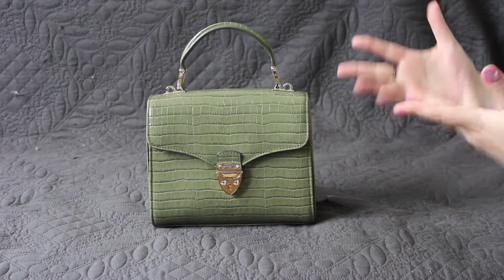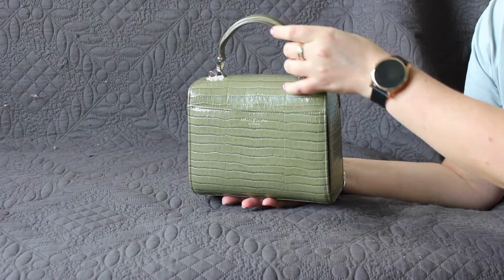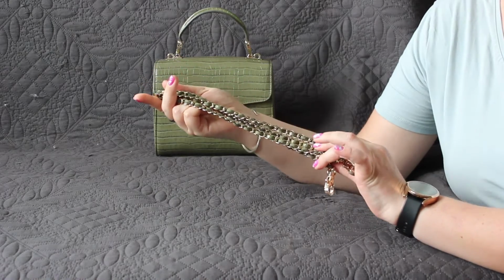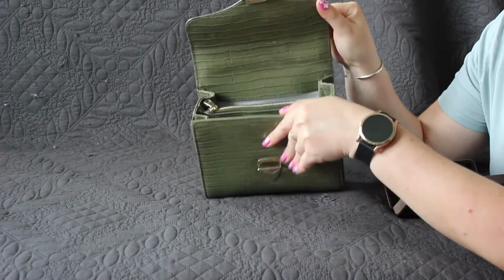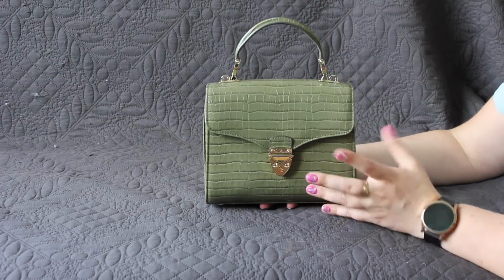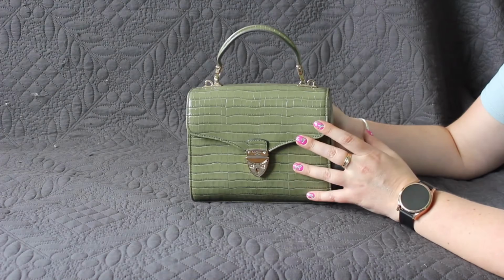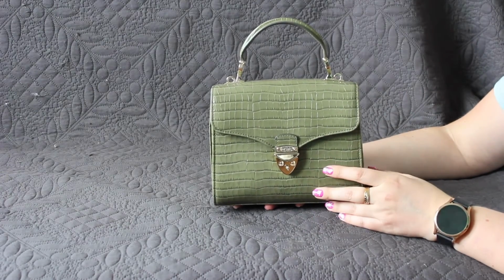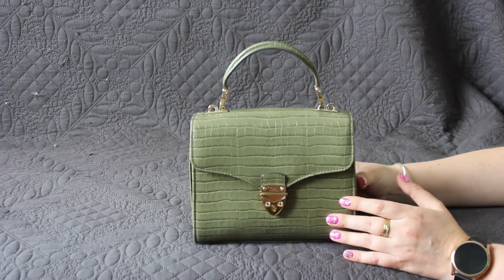Aspinal of London Midi Mayfair - Deep Shine Fern - Review + What fits + Mod Shots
And this week...we review! 😁

Chapters:
0:00 Introduction
2:19 Exterior
4:21 Straps + mod shots
4:51 Interior
5:47 What fits
7:33 Pros + cons
13:00 Recommendations
14:17 Outro